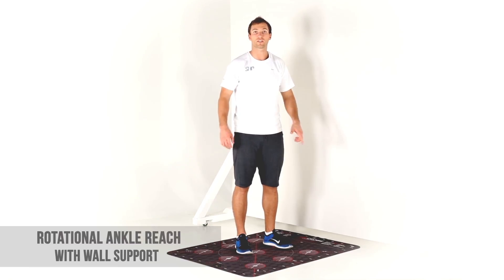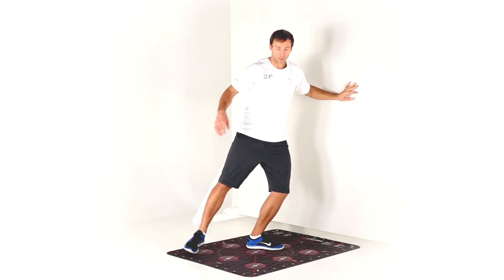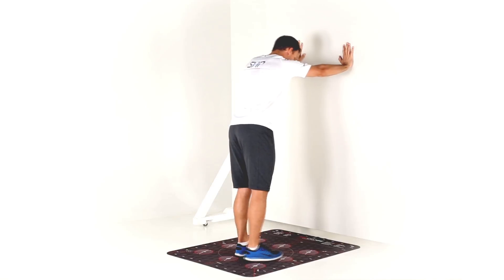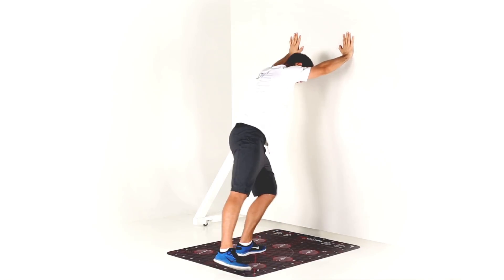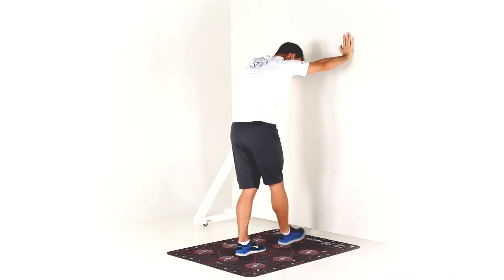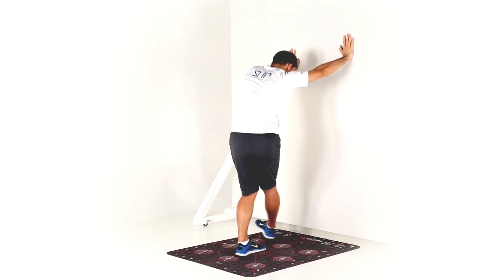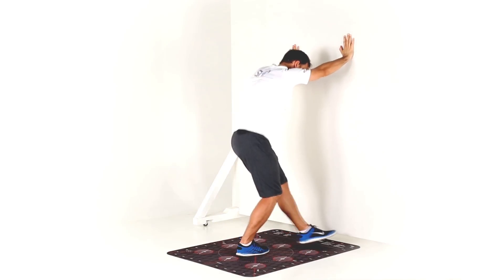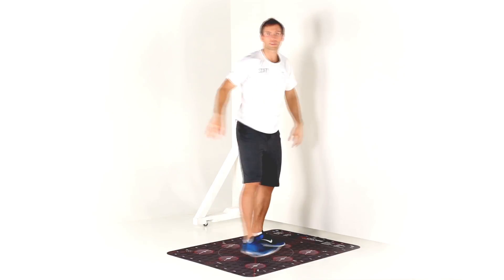P9: Rotational ankle reach with wall support